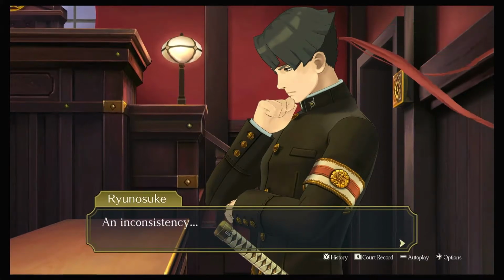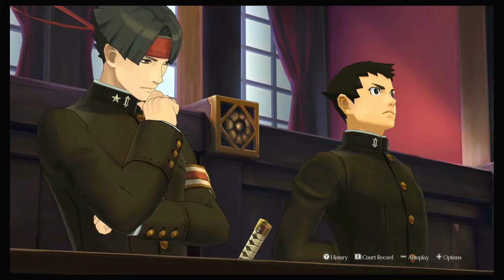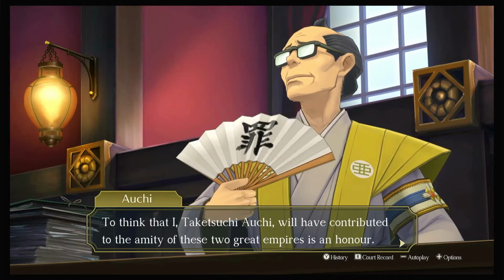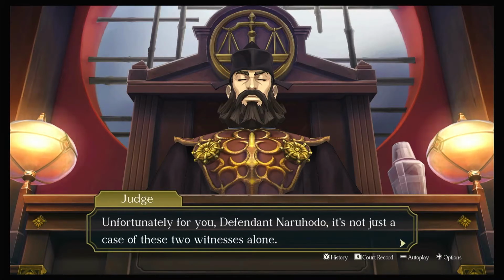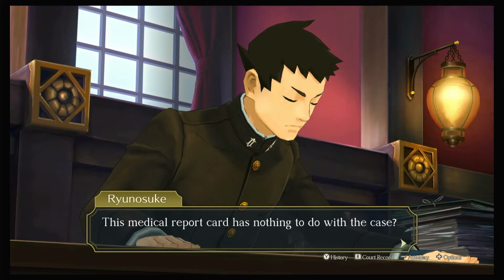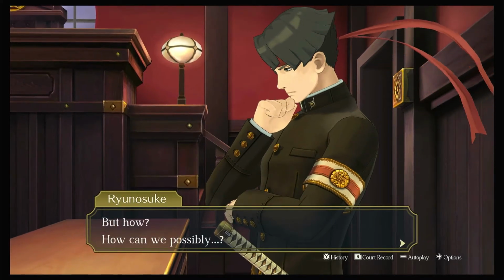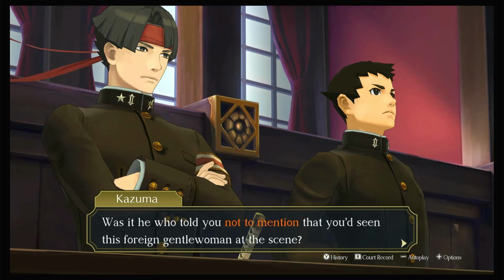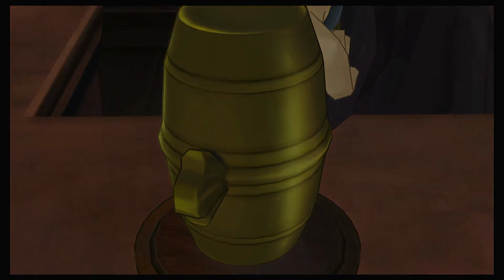Friends Play with Blaze: The Great Ace Attorney Chronicles #2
Blaze and Elle defend themselves in court and begin the cross-examination.